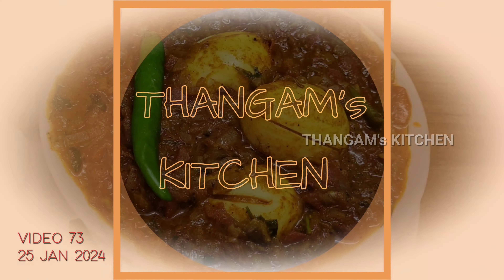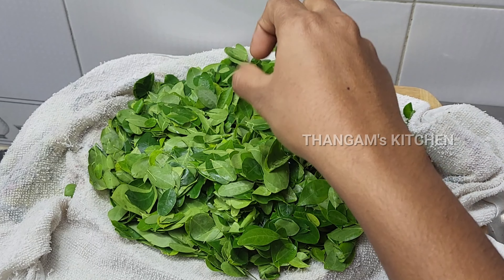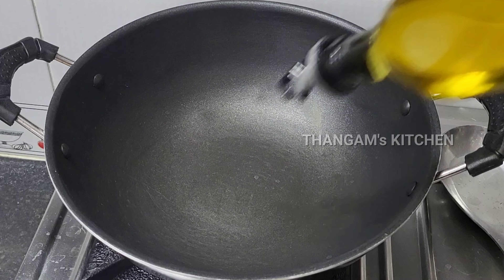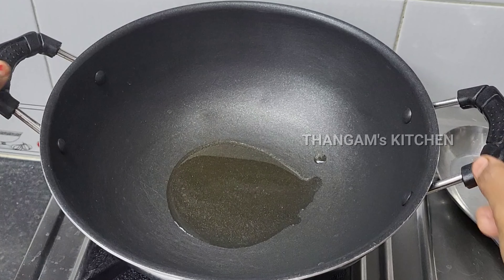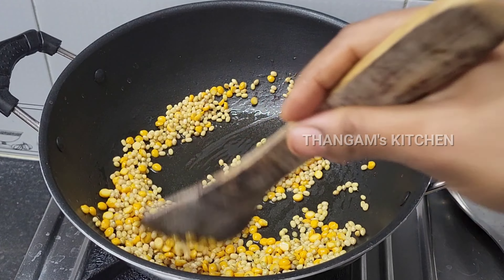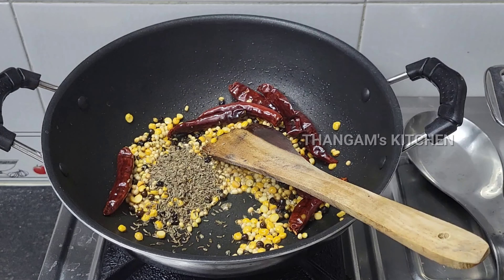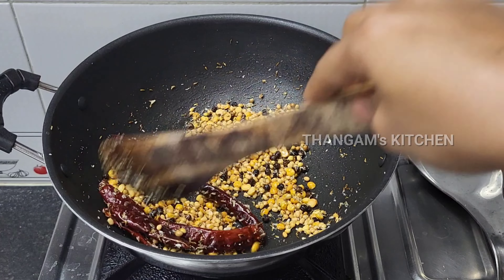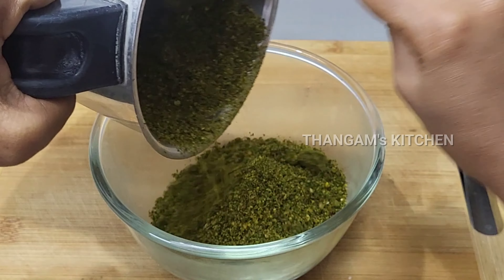Murungai Ilai Podi Recipes Tamil | Idly & Rice Podi Recipes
விவசாயம் காப்போம் 🙏🏻

Hi Friends and Viewers,  Welcome to Thangam's Kitchen Recipes Tamil

In this video,  we will see how to make Murungai Ilai Podi Recipe Tamil | Idly & Rice Podi Recipes.